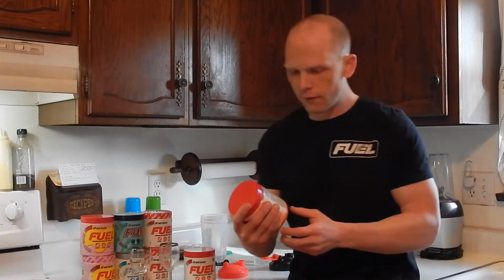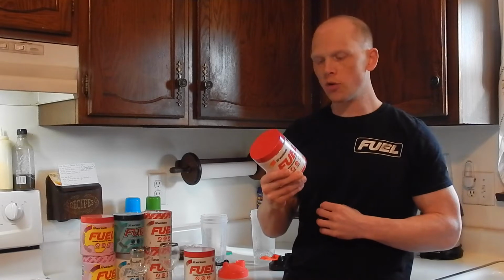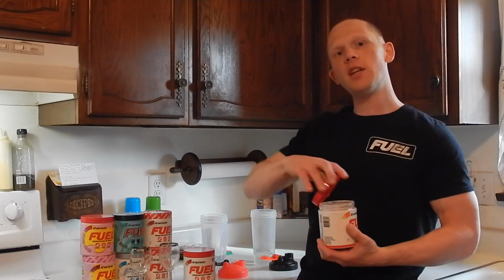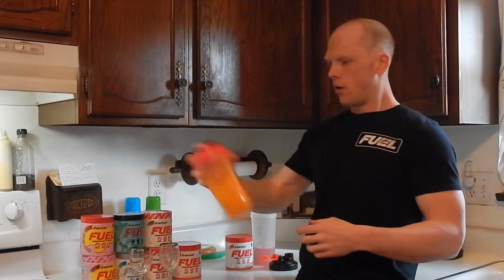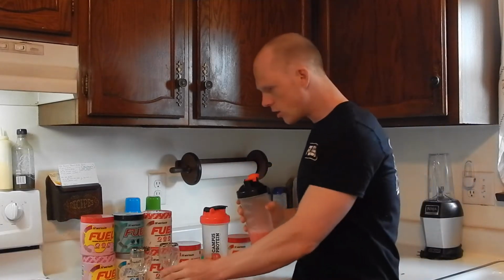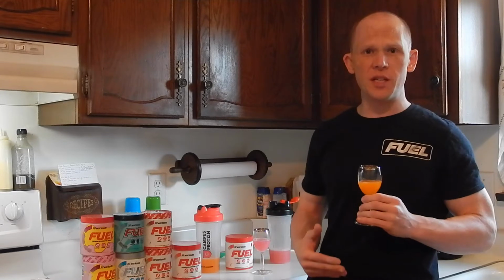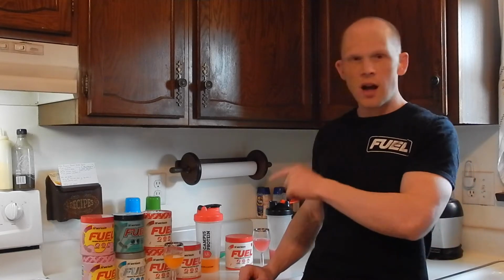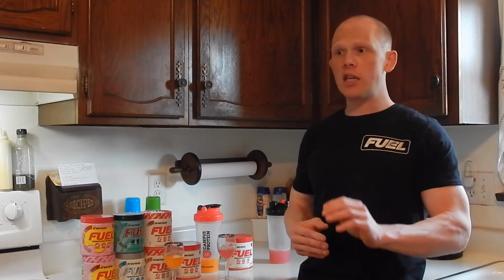Campus Protein Fuel Strawberry Kiwi & Peach Rings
BobKupniewski

Taste:

Strawberry Kiwi – This flavor is very true to its label. Right away a dense strawberry flavor meets a subtle kiwi aftertaste. The Strawberry takes the priority, but the Kiwi is strong enough to give you the best of both worlds. I found this to be extremely refreshing just like Sour Watermelon wedges, but it provides a bit more due to the kiwi inclusion. If I were to break this down I would say it is 70% Strawberry and 30% Kiwi.

Peach Rings –When you think Peach rings I think of candy that is sugary and sweet. This is a 180 with a very bold and dense peach flavor that has a sweet and luscious aftertaste. This is a flavor that will grow on me the more I drink it. I will say this if you truly enjoy peach this will be a home run with how strong the product is flavored. I did pick up a small note of sour, which helps enhance the depth of the flavor.

Ranking of Flavors:
1)  Pink Burst (Pint Starburst Replica)
2)  White Frost (White Monster Replica)
3)  Strawberry Kiwi
4)  Sour Watermelon Wedges
5)  Baja Breeze (Baja Blast Replica)
6)  Peach Rings
7)  Lemon Drop

** I am not a big lemon or Peach Fan, so take that into consideration **

Mixability:
CP Fuel mixes with ease. Just touching the water the powder will start to dissolve. I even mixed with a spoon in water and had nothing stick to the cup. I was amazed at how flawless this does mix. In a blender bottle or shaker bottle, you will have no particles floating around or any foaming. This is a huge plus to the product especially if you ware on the go and want to just add it to a water bottle and slug it down.

Formula:
Creatine Monohydrate 1.5g - Power, Performance, Endurance, Recovery
Beta-Alanine 1.2g - Endurance, Recovery, Delay Fatigue
L-Citrulline is 1g -- Pump, Nitric Oxide, Prevent Lactic Acid Build Up
Betaine is 750mg -- Power and Performance
L-Arginine is 500mg -- Boosts Nitric Oxide levels
L-Tyrosine is 500mg -- Cognitive Enhancer for Focus and Mood
DL-Choline Bitartrate is 300mg -- Cognitive Enhancer for Focus and Mood
Caffeine is 200mg -- Stimulant
Taurine is 500mg -- Antioxidant, Recovery, Pumps
L-Norvaline 120mg - Keeps nitric oxide levels high
Huperzine A 2.5mg - Nootropic for mood, energy, and cognitive enhancement

Benefits/Cost:

Fuel can be had for around 40-60 Cents/Serving when on sale. It is a good source of “Fuel” to help as a study aid, get me up, or day-to-day energy drink/coffee replacement. If you add up spending $2-3 per energy drink, coffee, or going into a gas station and grabbing a drink it's a very cost-effective product to give you the energy you need to stay.